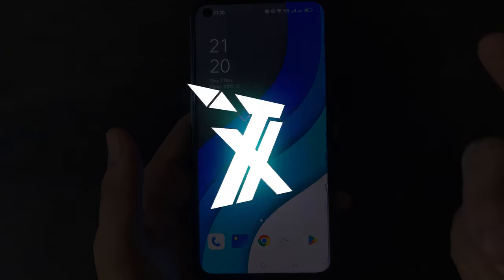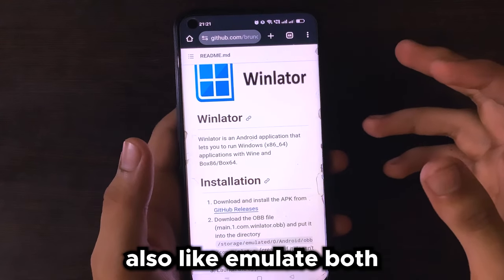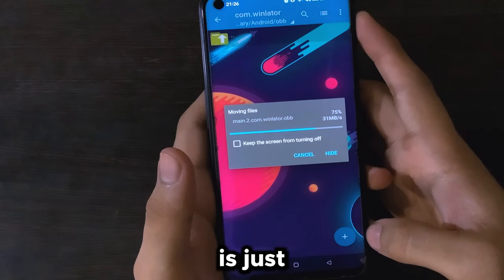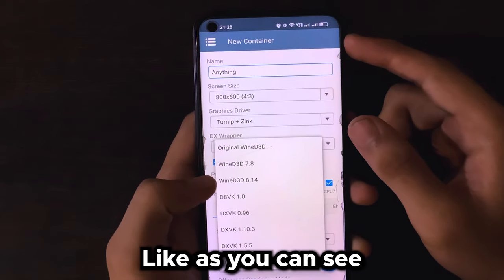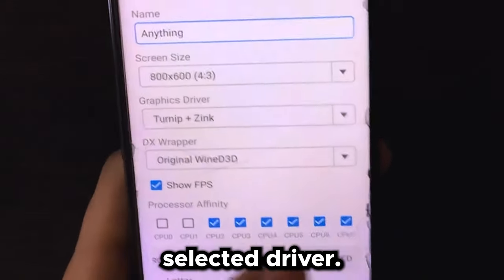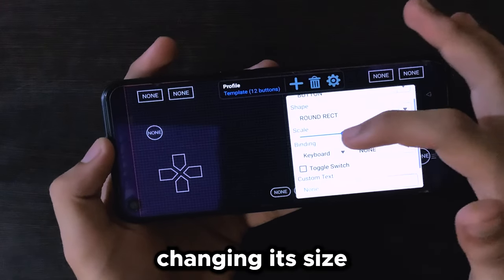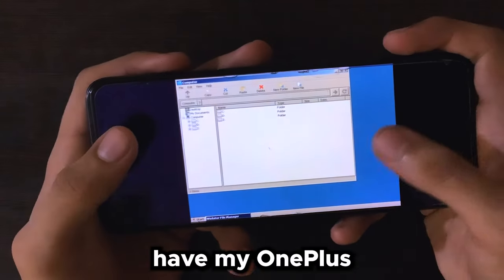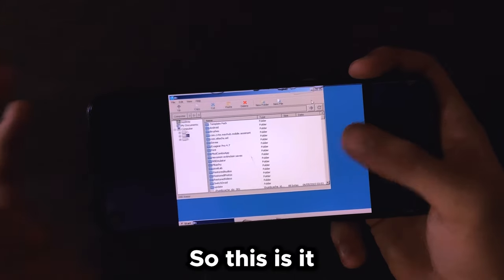🔥 How To Setup Winlator 2.0 Emulator on Android - Full Guide 2023